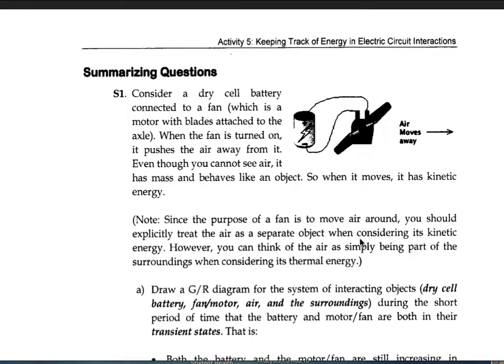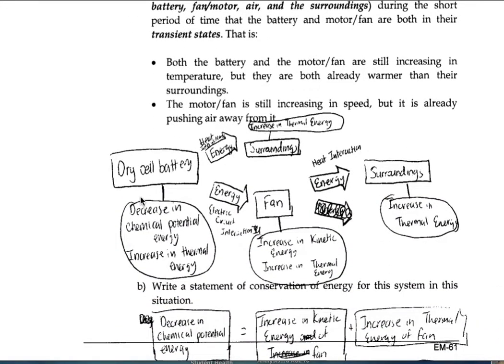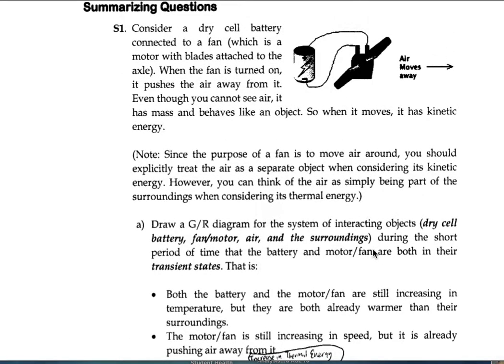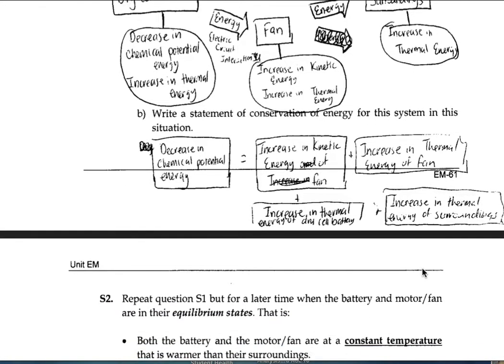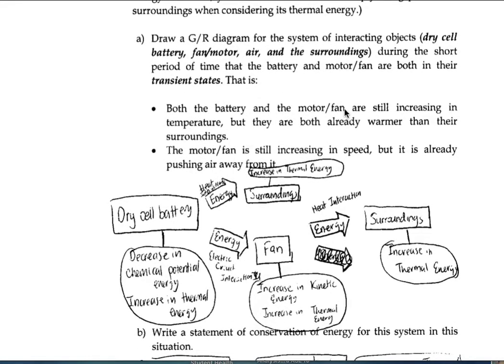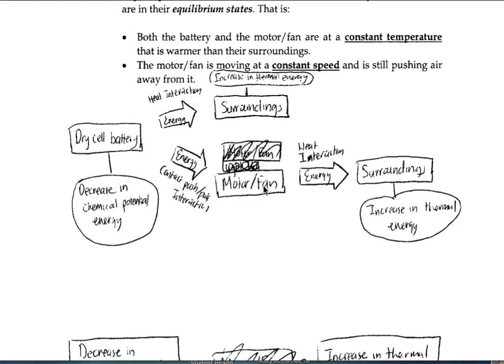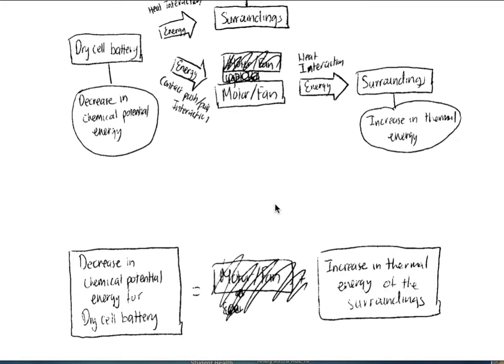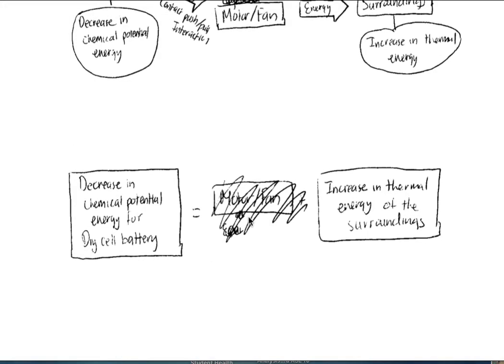Summarizing Answers: Activity 5 (1,2)